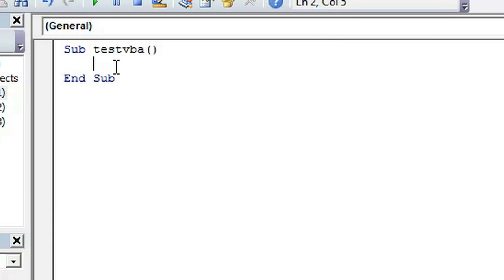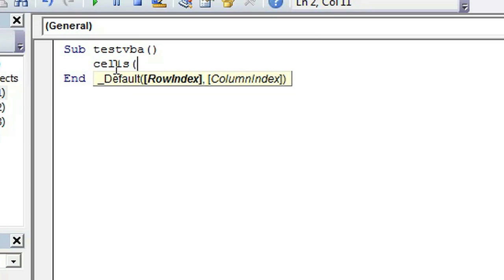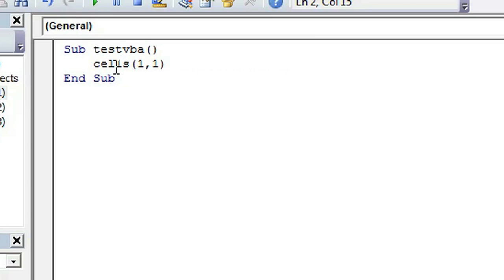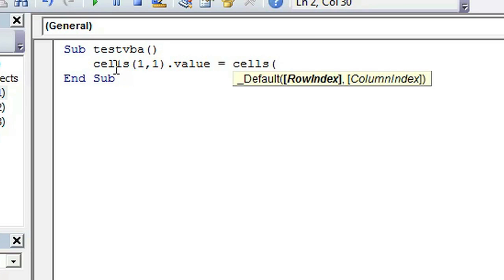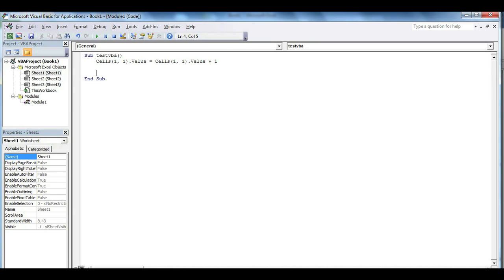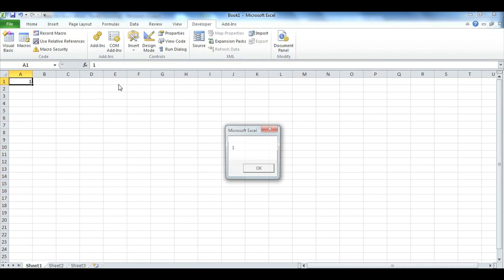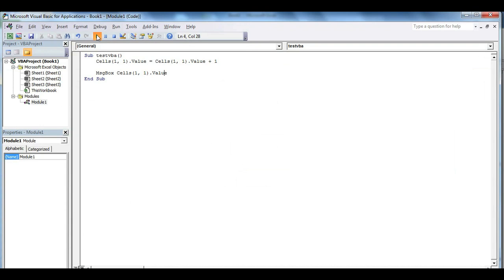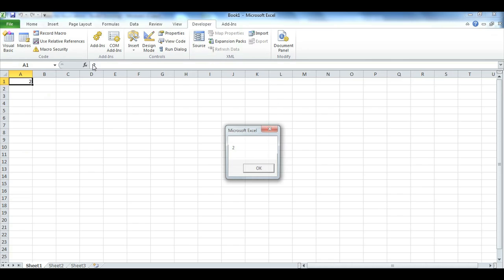How to Build a VBA to Count Numbers : Computer Programming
Building a VBA to count numbers is something you can do with any program that has VBA installed. Find out how to build a VBA to count numbers with help from a well-versed app designer and Web developer in this free video clip.

Series Description: Successful computer programming on a Windows computer may not necessarily be difficult, but it will be time-consuming. Get tips on PC and Windows programming with help from a well-versed app designer and Web developer in this free video series.